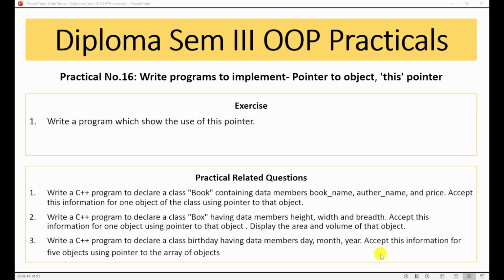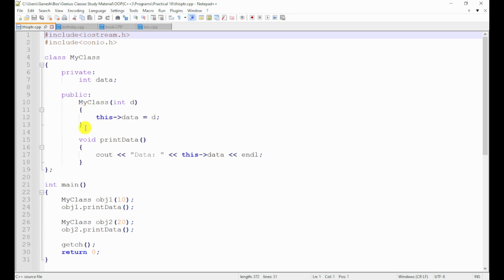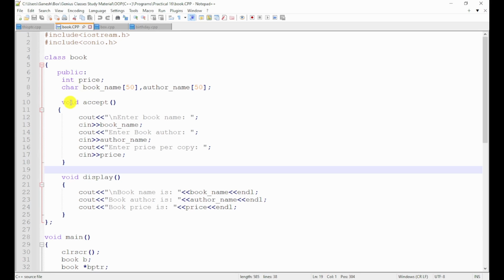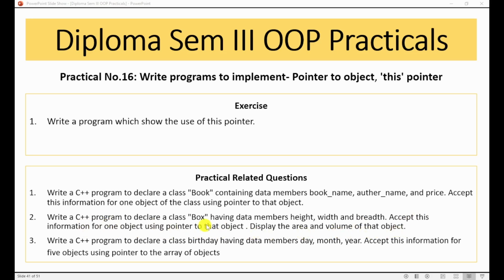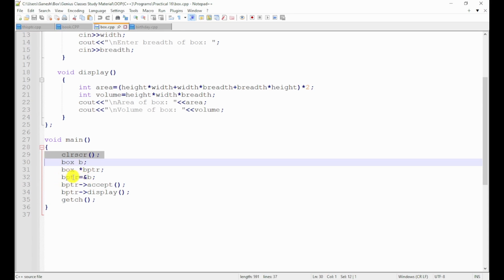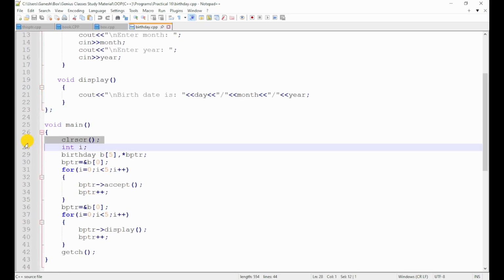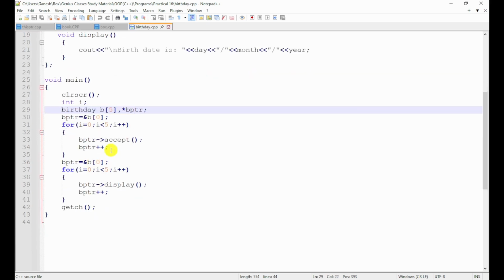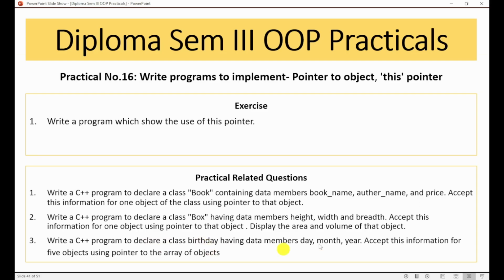Diploma Computer/IT Third Semester OOP Practical No. 16 for K Scheme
00:36 Exercise Question 1
05:50 Practical Related Question 1
09:52 Practical Related Question 2
14:37 Practical Related Question 3